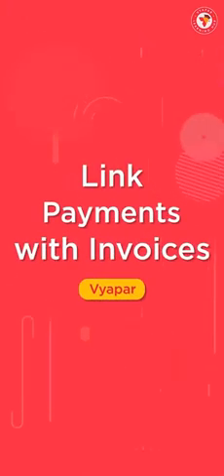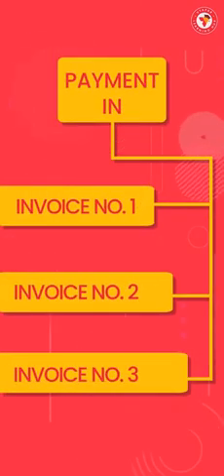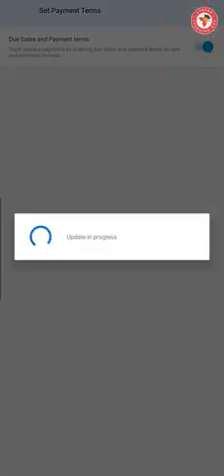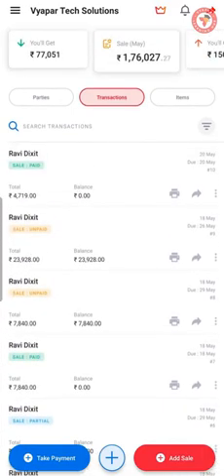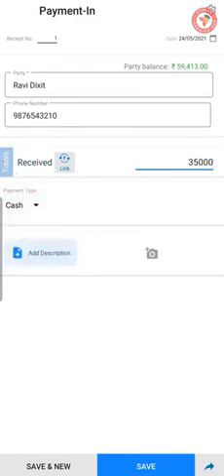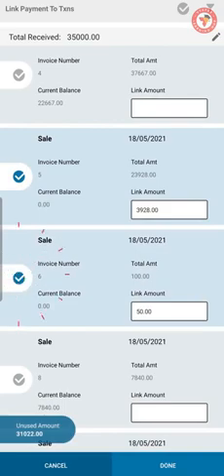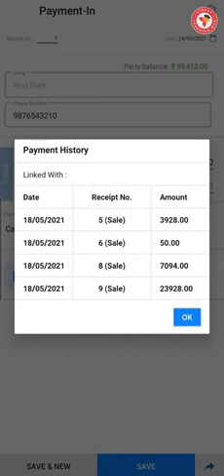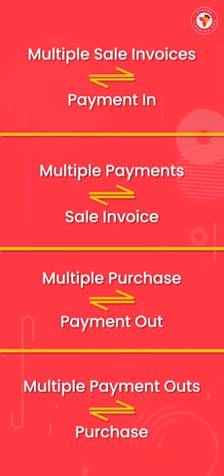How to do Bill Wise Payment entry? (ENGLISH) Mobile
. जानिये कि मल्टीपल बिल्स को पेमेंट के साथ लिंक कैसे किया जा सकता है? Isi ke sath ye bhi janange ki-
1. Bill wise payment hota kya hai?
2. Iska istemal kab aur kyu kiya jata hai?
3. payments ko invoices k sath link kaise karein?
4. invoices ko partially bhi link karna ho to kiya ja sakta hai.
5. bill wise payment karne ka fayda kya hai.